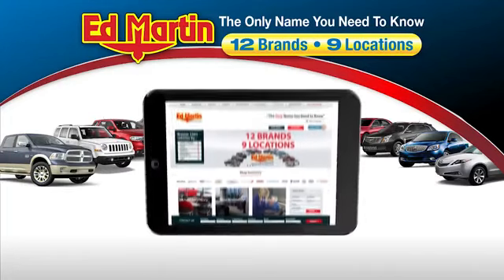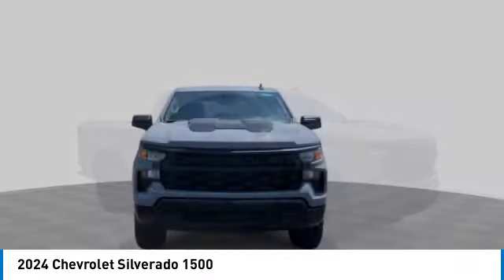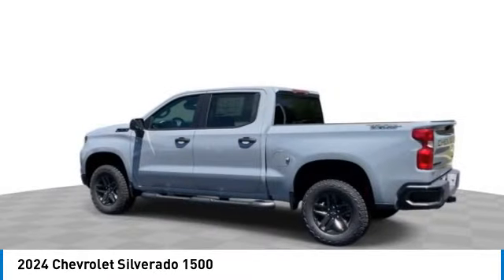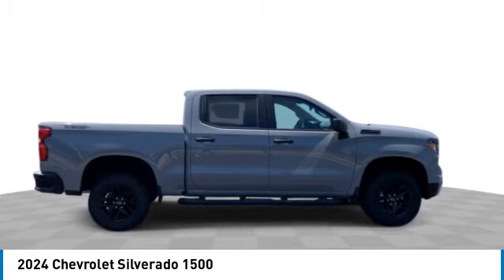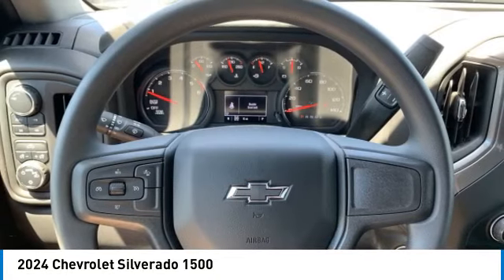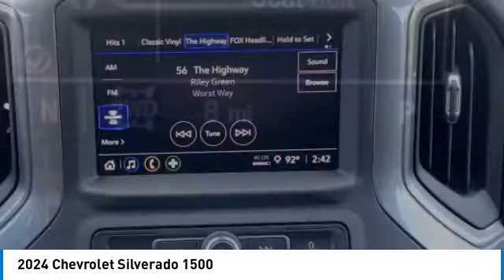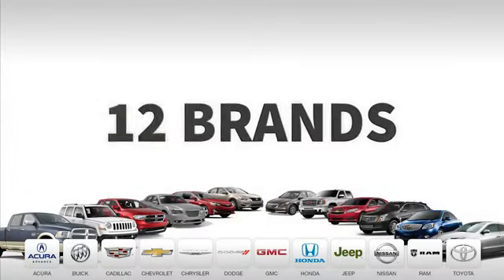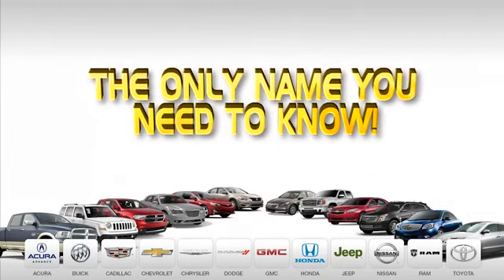2024 Chevrolet Silverado 1500 436505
2024 CHEVROLET SILVERADO 1500 Anderson, IN
Stock# 436505